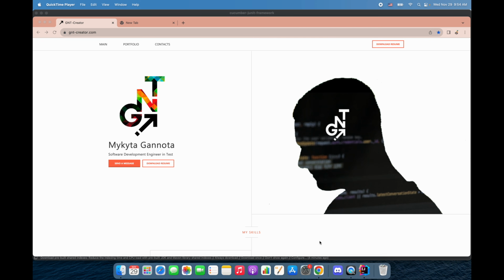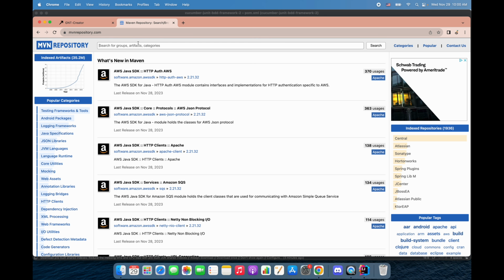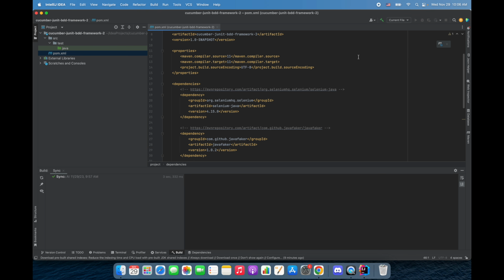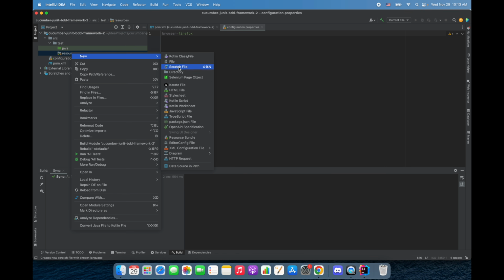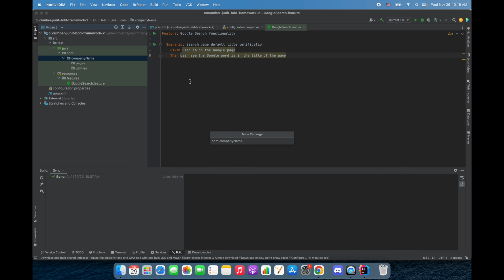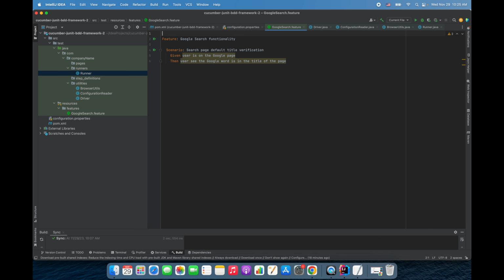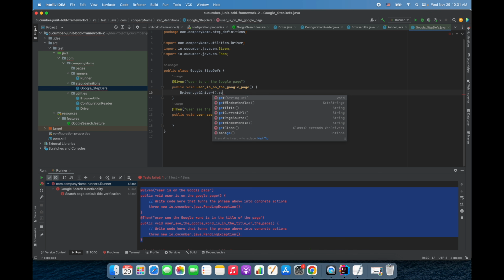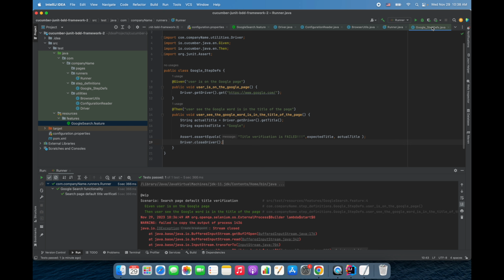Mastering Automation: Build a Selenium Cucumber BDD Framework with Java and JUnit from Scratch!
🚀 Ready to take your test automation skills to the next level? In this step-by-step tutorial, I'll guide you through the process of creating a powerful Selenium Cucumber BDD (Behavior-Driven Development) framework with JUnit from scratch.

🔍 Explore the world of test automation as we break down each component, helping you understand the inner workings of Selenium, Cucumber, and JUnit. Whether you're a beginner or an experienced developer, this tutorial is designed to be beginner-friendly yet comprehensive.

🛠️ Key Topics Covered:
1️⃣ Setting up the Project: Learn how to create a clean and efficient project structure to kickstart your automation journey.
2️⃣ Selenium Basics: Dive into Selenium WebDriver and discover how to interact with web elements, handle different browser scenarios, and ensure robust test execution.
3️⃣ Cucumber Fundamentals: Understand the fundamentals of Cucumber and how it facilitates collaboration between technical and non-technical team members.
4️⃣ Writing Feature Files: Craft powerful feature files using Gherkin syntax, enabling clear communication between stakeholders and automation scripts.
5️⃣ Step Definitions with JUnit: Implement step definitions using JUnit, creating a seamless connection between your feature files and automation code.

💡 Whether you're aiming to enhance your testing skills or seeking to implement BDD practices in your projects, this tutorial is your go-to resource. Join me on this coding journey and empower yourself with the skills to create a robust Selenium Cucumber BDD framework with JUnit!